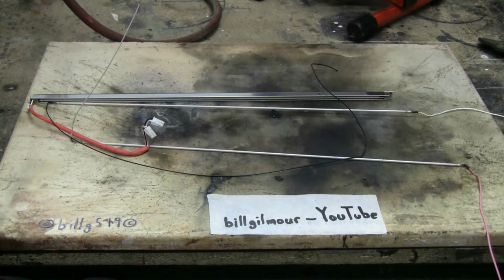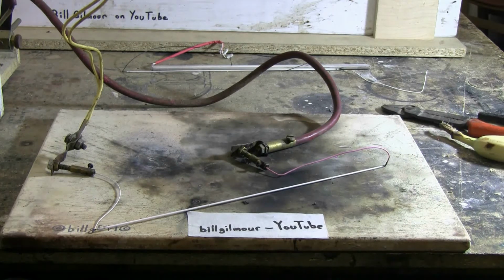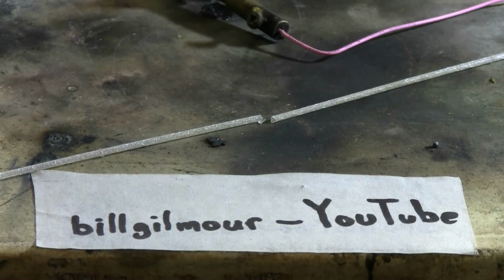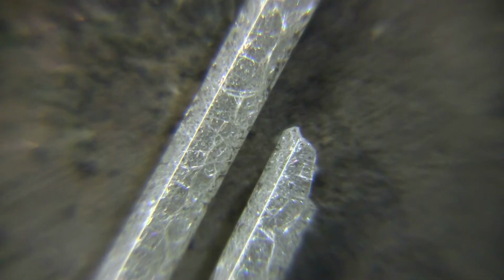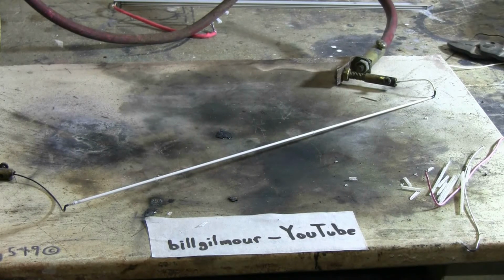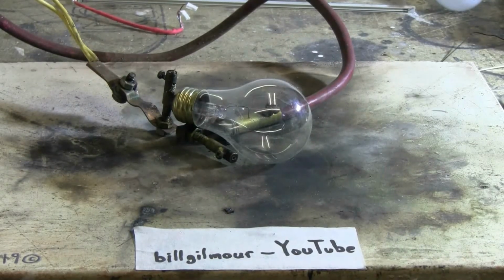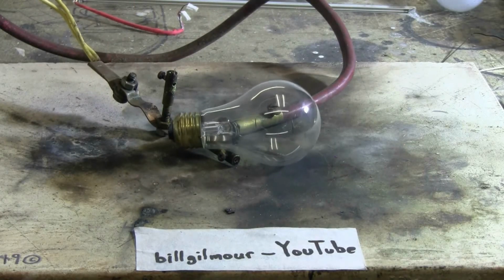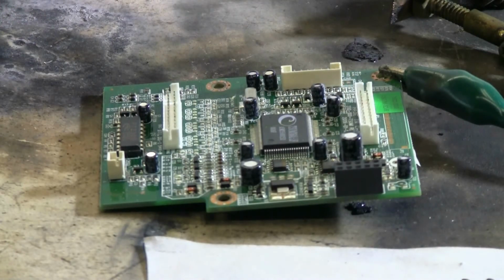Capacitor Bank #61 - CCFL's And PC Board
I had some thin (about 3/32") CCFL tubes from a dead LCD monitor as well as a PC board from the same dead monitor. These got to meet up with my 70 uF 6400 V capacitor bank. The tubes did not explode. They microcracked from end to end. The PC board yielded up some good cap pops.